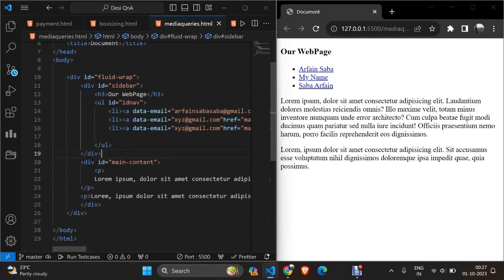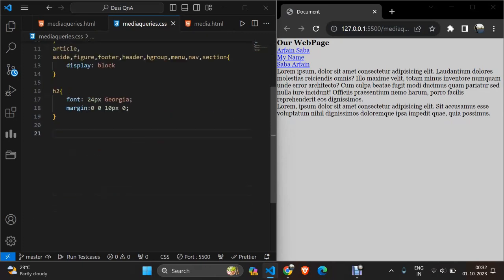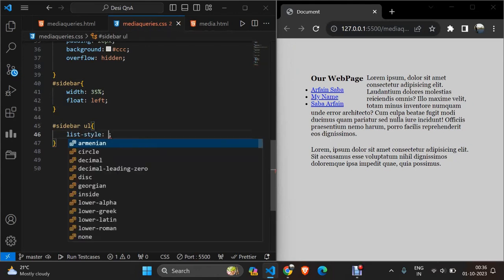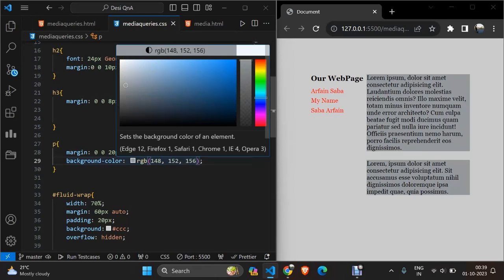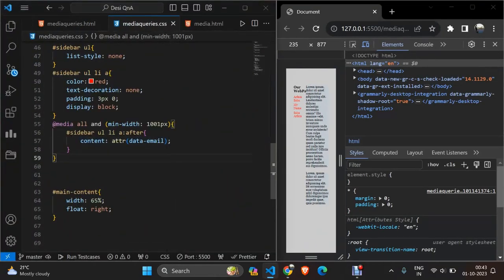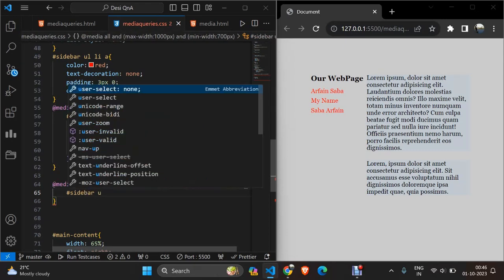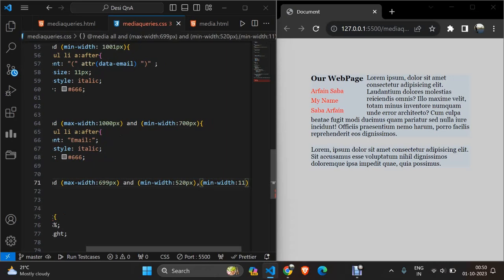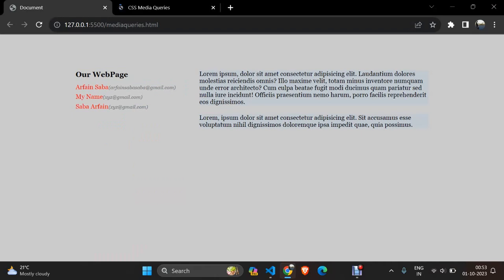css7 - Apply media queries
Creating a responsive webpage using media queries